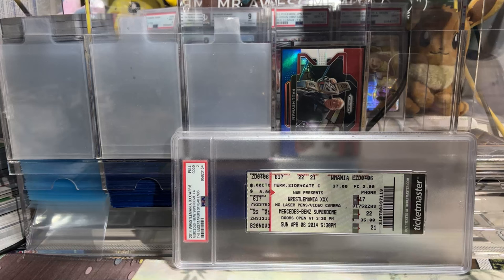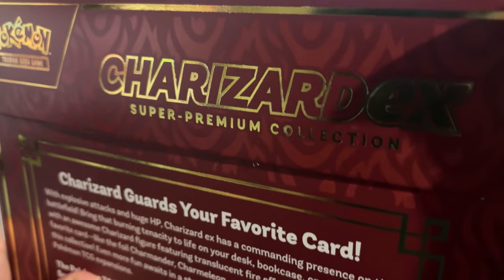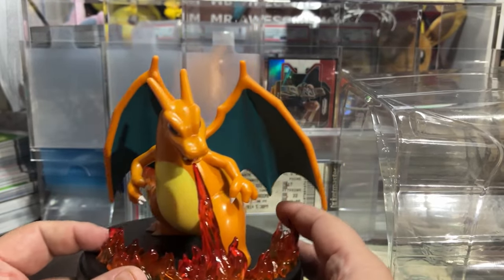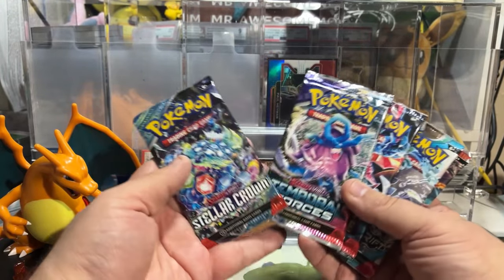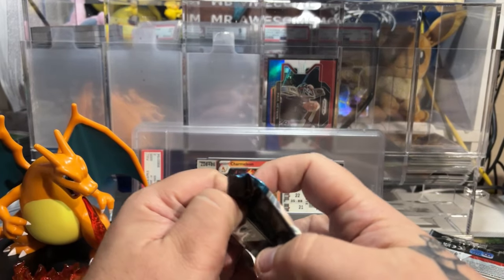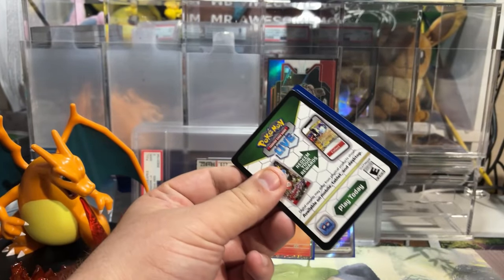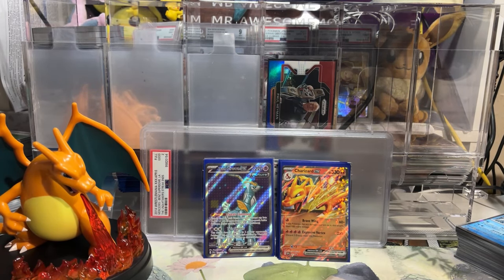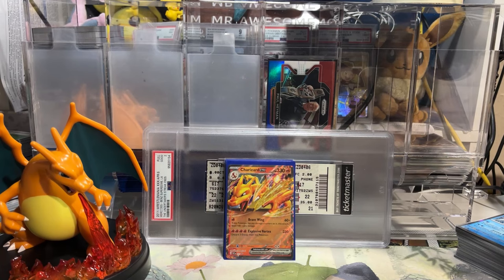Is The New Charizard ex Super Premium Collection Worth It???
Opening and reviewing the new Pokemon Charizard Super Premium Collection.